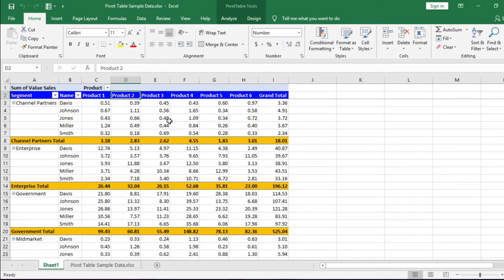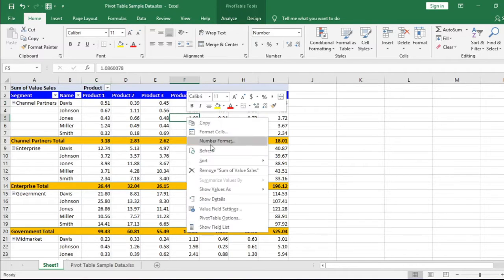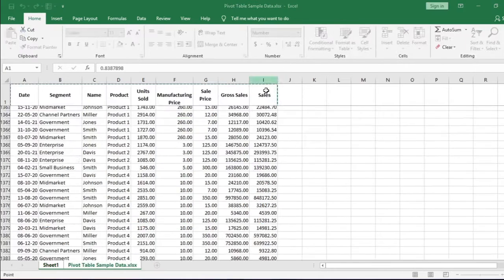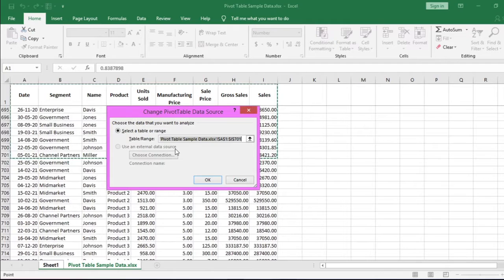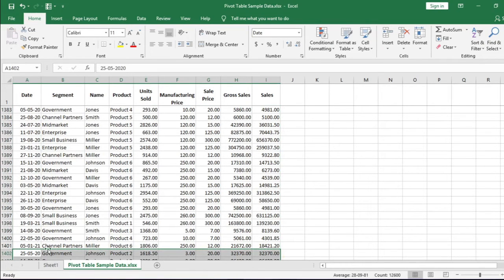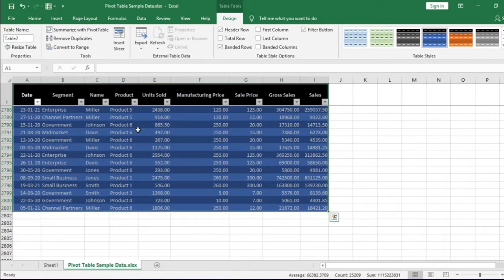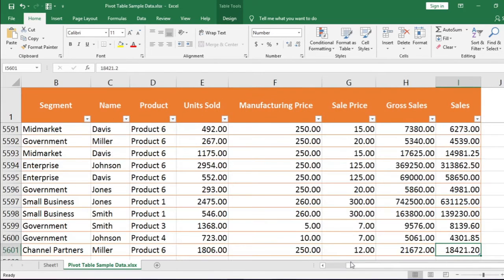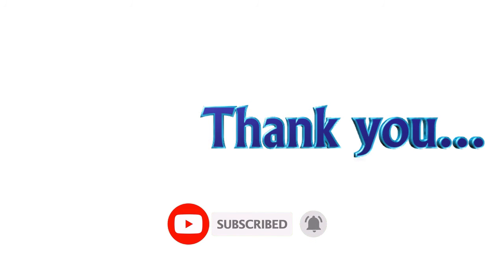Upload Data in Existing Pivot Table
Once a pivot table is created sometimes, we need to update this pivot table with new data periodically. In this video I have discussed how to update data in existing Excel Pivot Table instead of creating new Pivot table. I have discussed few methods to update existing pivot table with data, static and dynamic. After updating pivot table data source with new data you just need to refresh the pivot table to impact the pivot table without recreating the pivot table.

Convert Inch To Cm In Excel Convert Mile To Kilometer In Excel Convert Gram To Pound In Excel